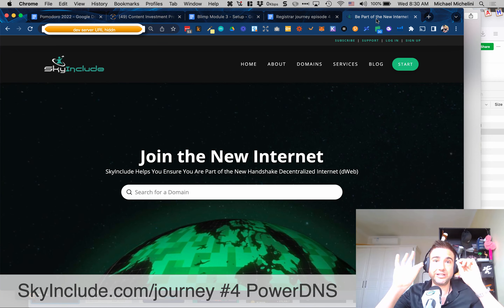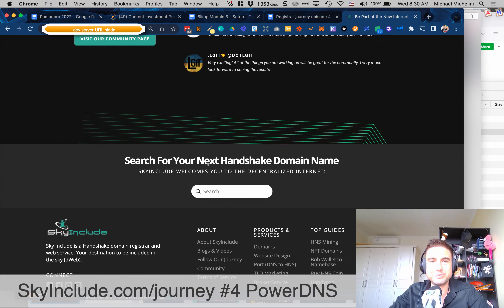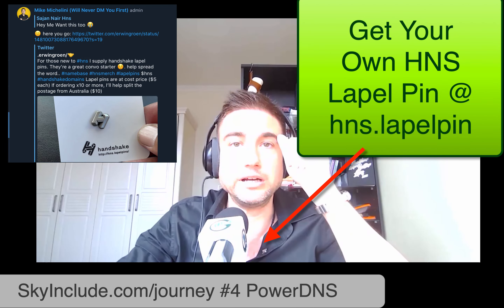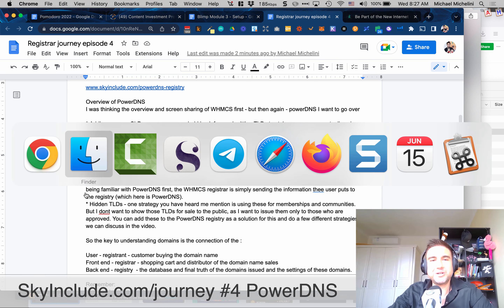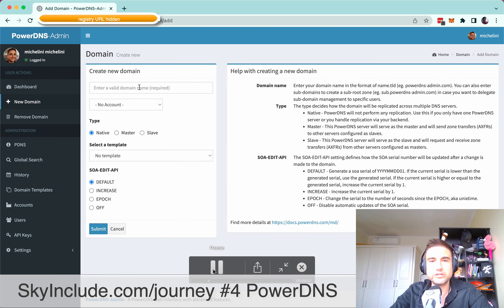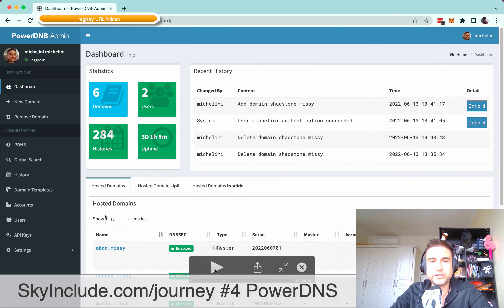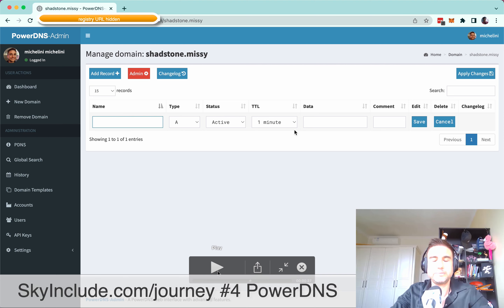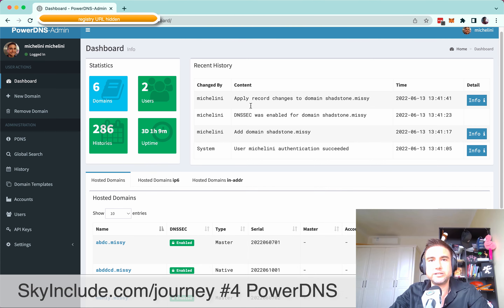Overview of PowerDNS Domain Registry System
I was thinking the overview and screen sharing of WHMCS first - but then again - powerDNS I want to go over and here is the use cases

* Adding our own SLDs - one reason we held back from submitting TLDs to stake was - we are actually using our TLDs for a few SLDs. For example, handshake.mastermind and handshake.mercenary. Using our own solution here, we have the ability to reserve these in use before opening things up.
* Porting our DNS settings to PowerDNS before updating the TLD records on chain. Also we want to ensure as little (or no) downtime when we move to this solution from other solutions Namebase DNS , some on HSHub , and Sinpapeles
* PowerDNS registry is where the “magic happens” - as we have been learning the integration of the registrar to the registry - we realize the registry is really what is controlling the domains and the DNS settings. So by being familiar with PowerDNS first, the WHMCS registrar is simply sending the information thee user puts to the registry (which here is PowerDNS).
* Hidden TLDs - one strategy you have heard me mention is using these for memberships and communities. But I dont want to show those TLDs for sale to the public, as I want to issue them only to those who are approved. You can add these to the PowerDNS registry as a solution for this and do a few different strategies we can discuss in the video.

So the key to understanding domains is the connection of the :

User - registrant - customer buying the domain name
Front end - registrar - shopping cart and distributor of the domain name sales
Back end - registry  - the database and final truth of the domains issued and the settings of these domains.

Remember:
You could simply skip the registrant and registrar if you simply want to issue and host your own SLDs on your own TLD. To sell or issue SLDs, you would then need the registrar so that registrants can buy it.

Updates on the UI
We have on development server the new homepage of SkyInclude (we will preview in this video)
Still customizing the registrar front end with the tweaks we have in the specification document.

Some tips:
This is where you can enter your own SLDs that you want to use. For us, we have SLDs (domains) setup on these TLDs - such as handshake.mercenary that we want to maintain. We think it is good marketing to have active websites and building on a TLD with an active SLD for overall promotion of the TLD for other registrants.